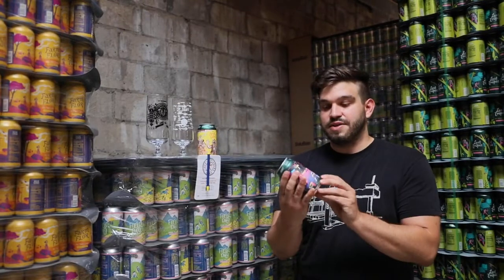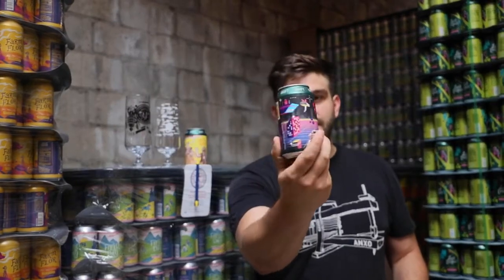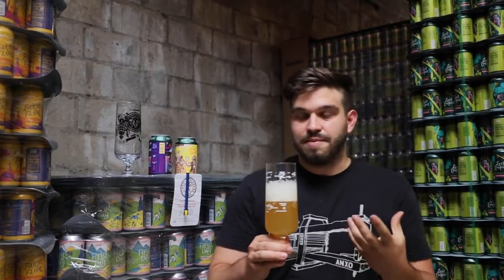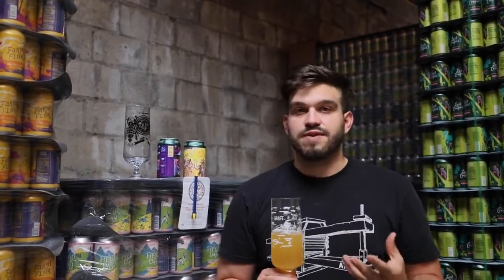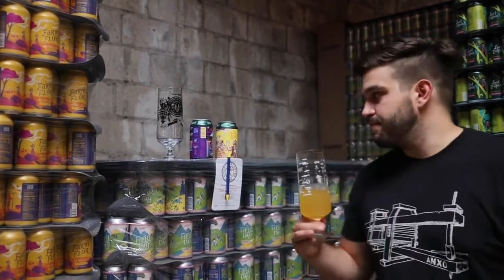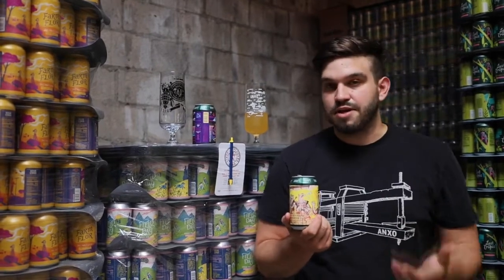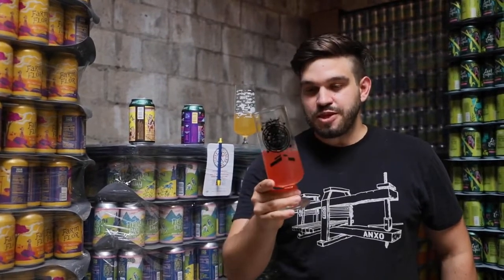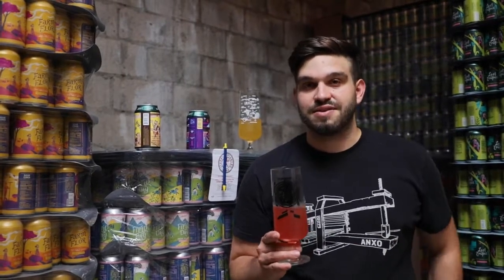August 2022: Taste through Vial Ends and Synth City with head cider maker